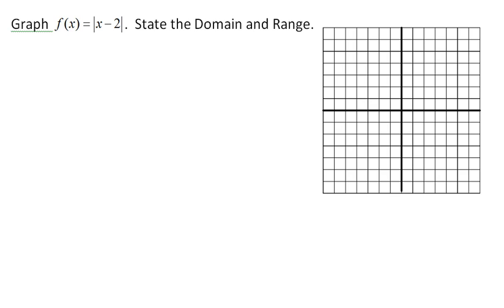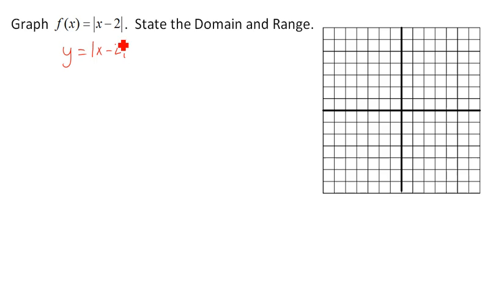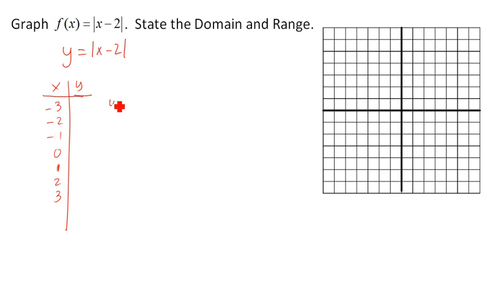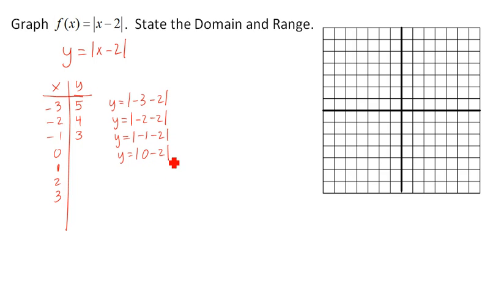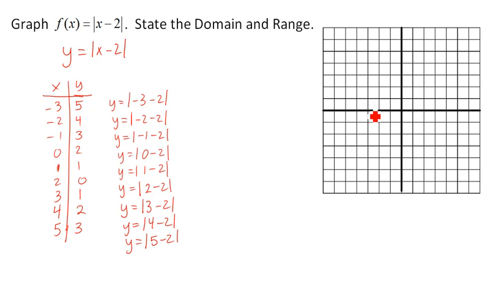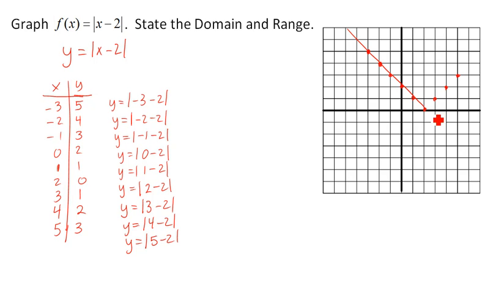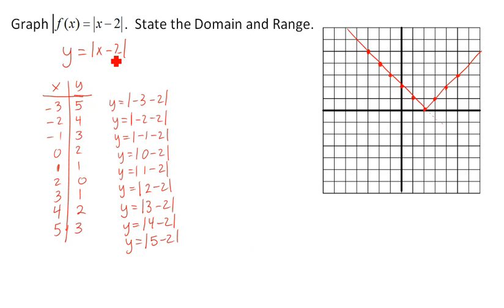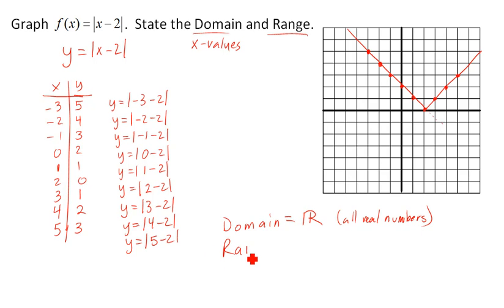5 Minute Math: Intro to graphing absolute value using a table (example 1)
Yes, I know that translations are a much better way to do this, but this is an introductory video for Algebra 1 students.  It is also valuable to know that you can graph ANY function using a table, even if you don't know the parent function!